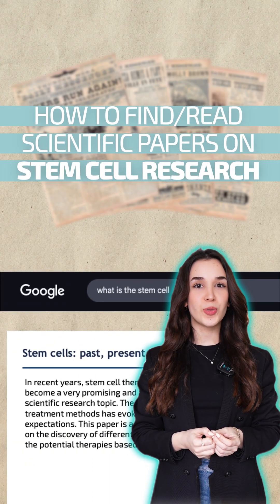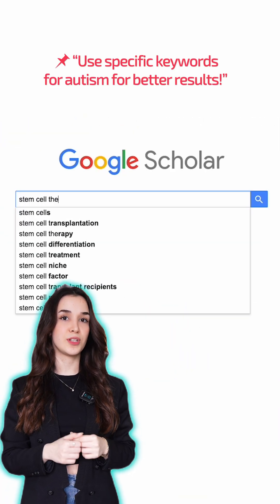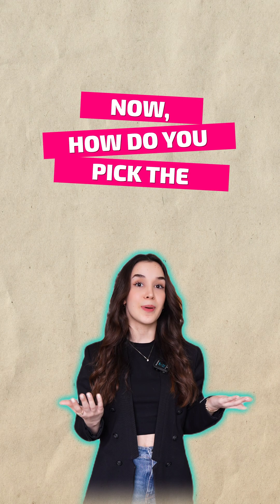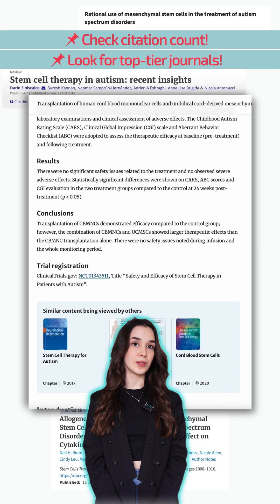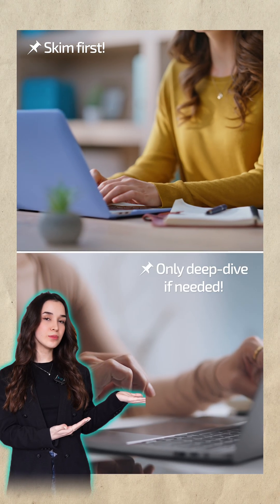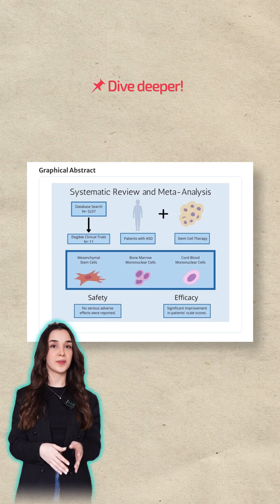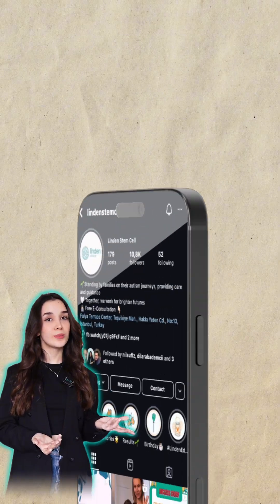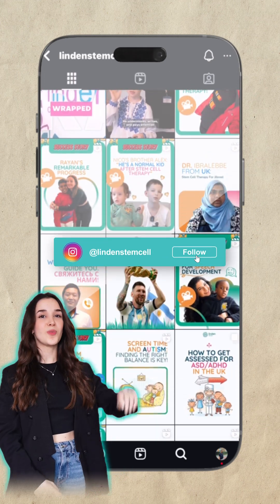Let's see how you can find/read scientific paper on Stem Cell research with our psychologist!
📩 Want to know if stem cell therapy could support your child?

🌱 Real Science, Made Simple

Finding and reading scientific papers on stem cell research can feel overwhelming. Many parents ask: “Where do I even start?” In this video, we break it down step by step—showing you how to access, read, and understand reliable research without needing a medical degree.

✨ What you’ll learn:
* How to search for scientific papers online
* Which sources are trustworthy
* Simple tips to understand medical studies better

Science is powerful when it’s accessible. Families deserve clear, reliable information to make informed decisions about stem cell therapy for autism and beyond.

Your treatments will be conducted at healthcare facilities with a healthcare tourism authorization certificate